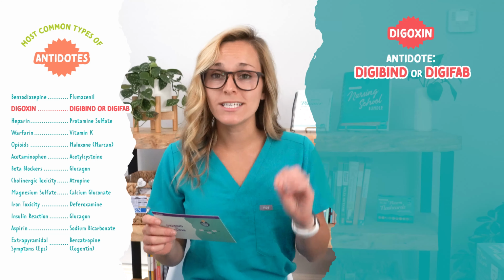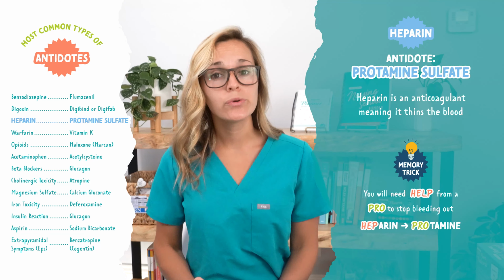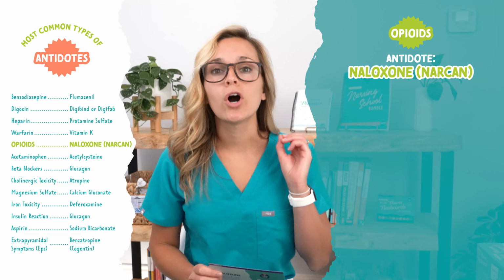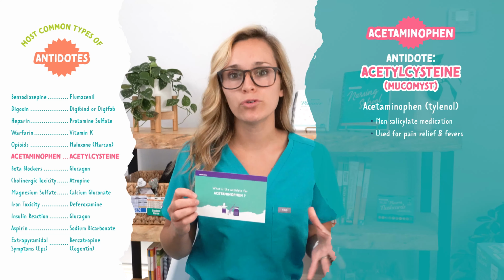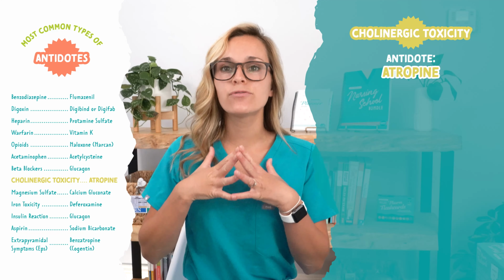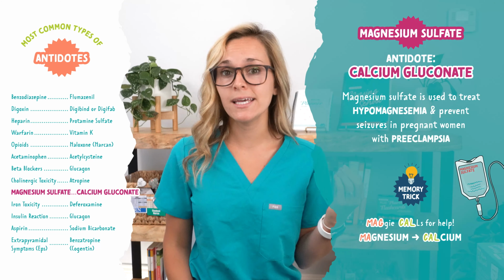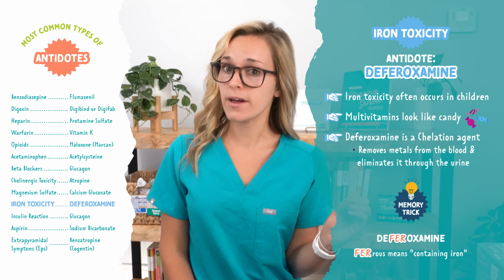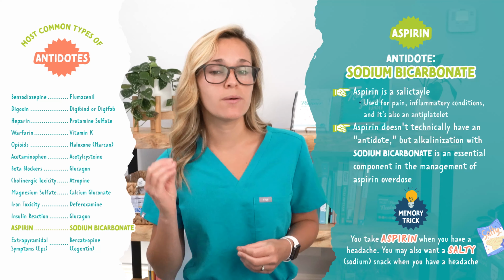List of the most common antidotes | Pharmacology nursing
– The Complete NCLEX Pharmacology Flashcards –

A message from Kristine, founder of NurseInTheMaking📣
My name is Kristine and I survived nursing school…and you can too!
Nurse In The Making was inspired during my time in nursing school. I immediately struggled and decided to create my own study guides. These guides have helped me personally as well as many others make nursing school just a little more manageable.I hope you find comfort knowing that everyone struggles at times. Nursing school is emotionally and physically draining. I hope these informative, clean, and simple guides help you navigate through all the information because there is A LOT of it in nursing school.

Happy Studying Future Nurses. Don't forget to enjoy the journey!